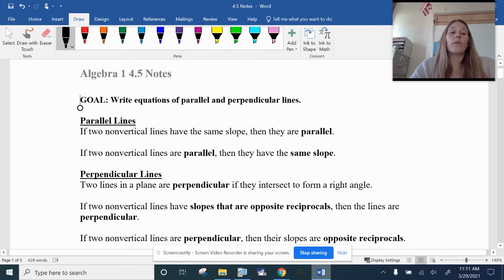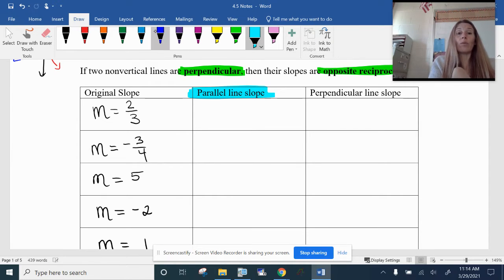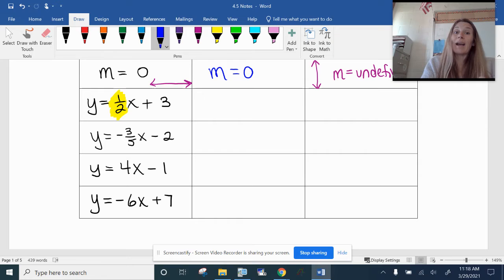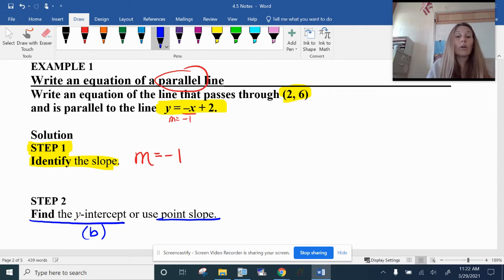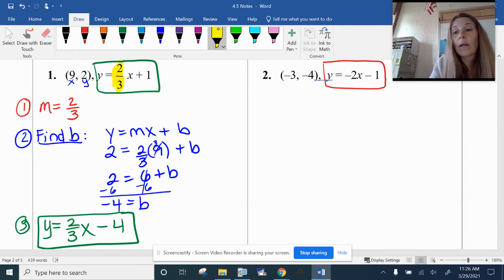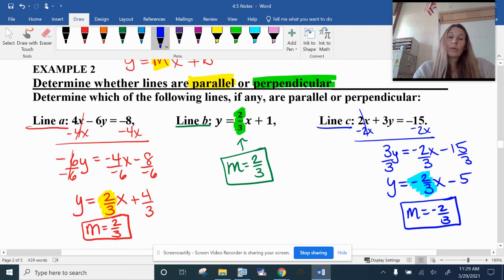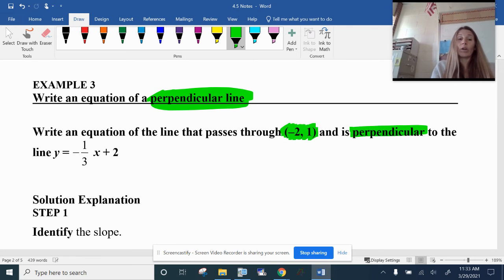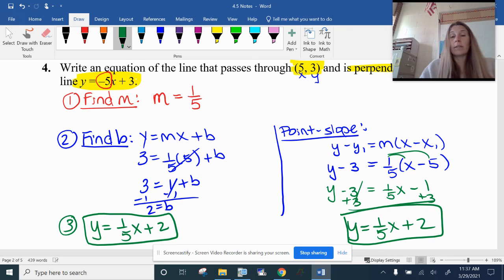4.5 Writing equations of a parallel and perpendicular lines